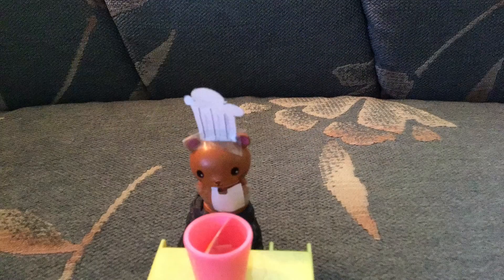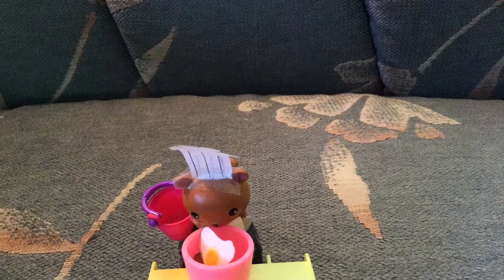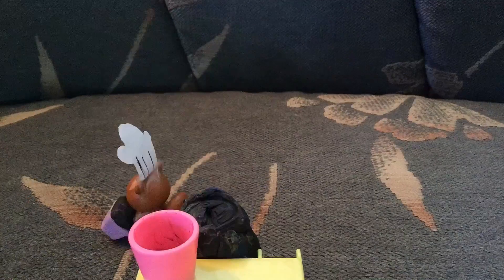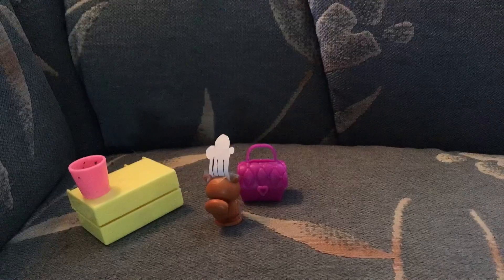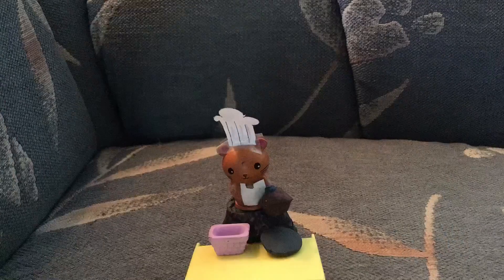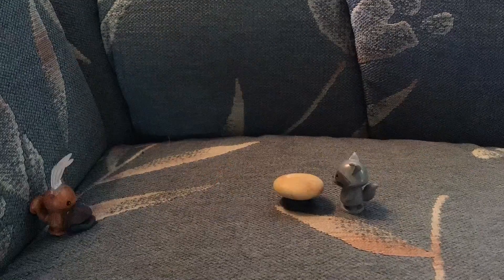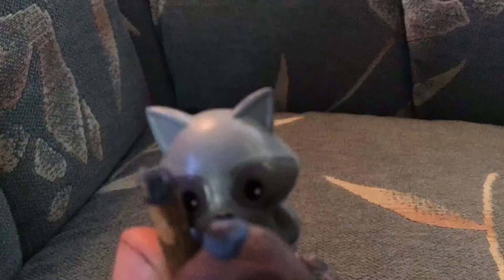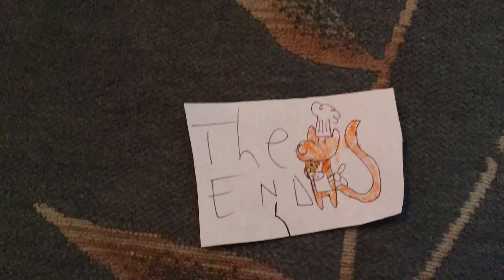Nutty the chef